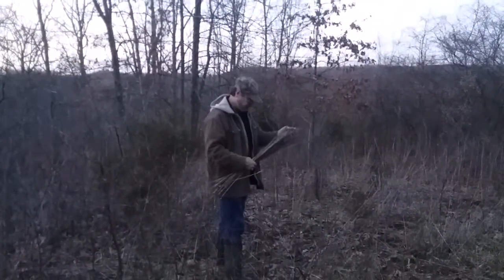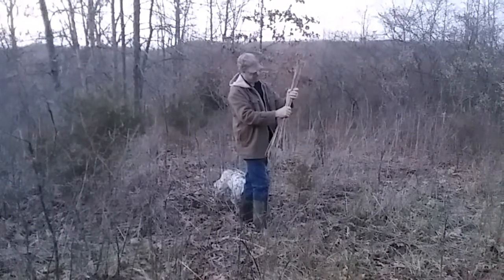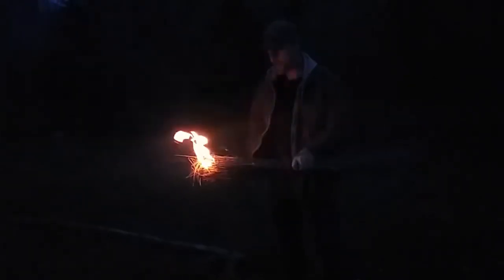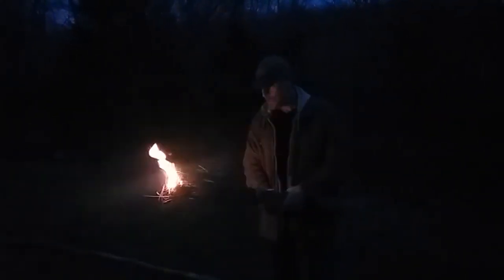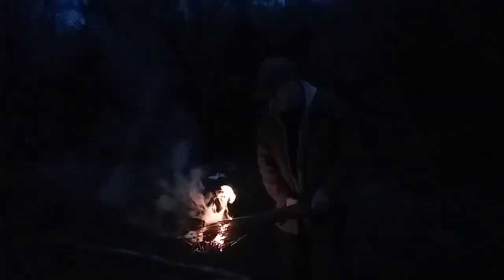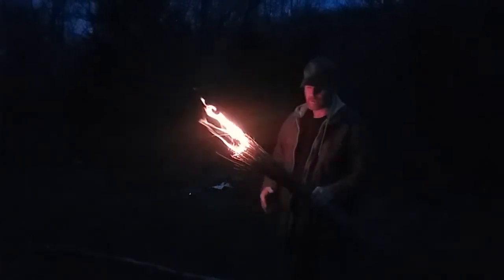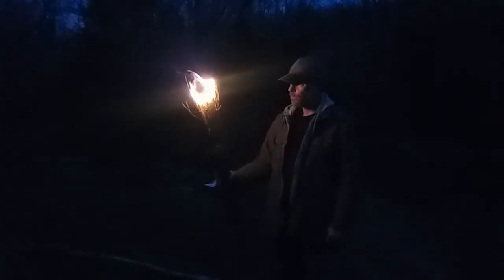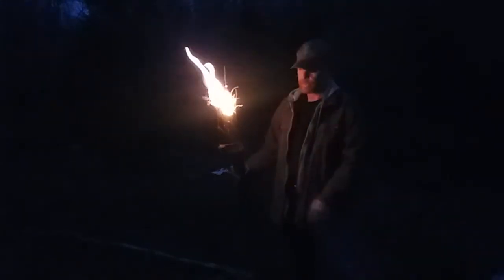Amazing Primitive Torch, Hard to Put Out !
This Is a primitive torch that I made by observing the burnt remains of a little bundle of sticks in a cave tour in Onadoga Cave in southern Missouri. What I didn't know was has amazingly well these little torches burn. I have tried different types of materials, cattails, horse weeds, tree limbs, etc. but the best thing are the little thin dried stems of the weeds that grow along the fence rows here in the mid west.

 So try it out for yourself and experiment  with different plant stems. Be very careful as you can see it is an extreme fire hazard in dry conditions. Also I would not recommend going in a cave at all because not only could you lose your light but the smoke would be harmful to any wildlife in the cave. Caves should be designated no smoking areas too, lol.